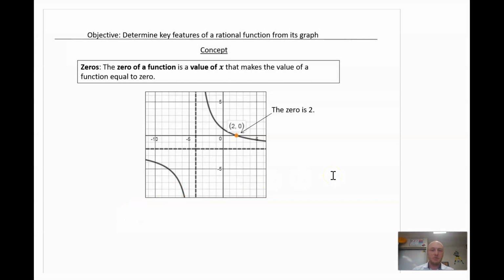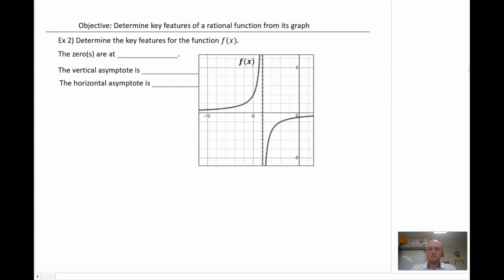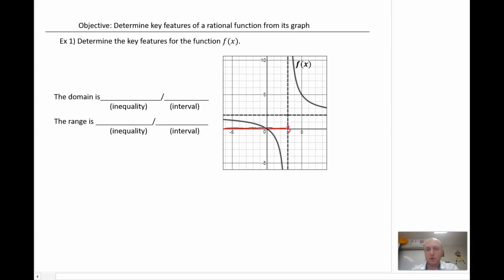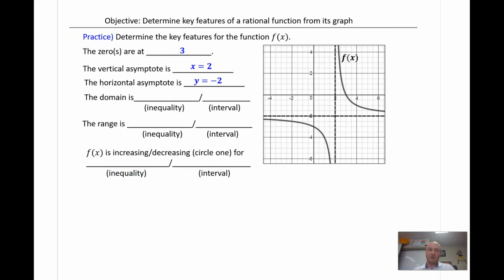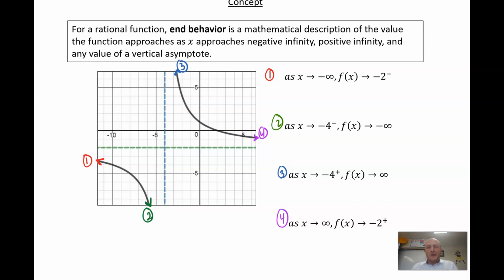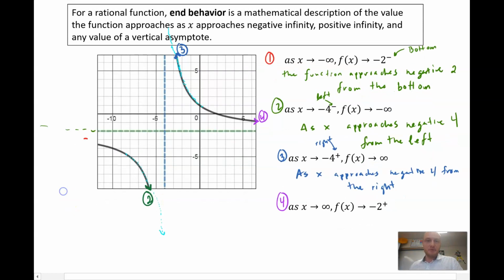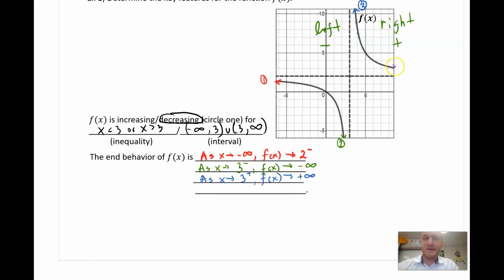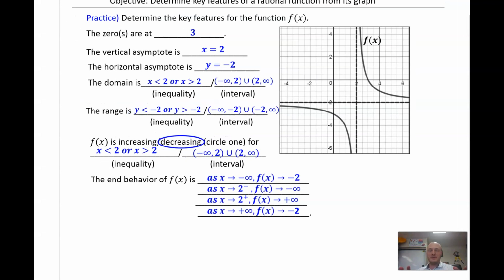Accelerated Math 3| 1-1 Key Features of Rational Functions